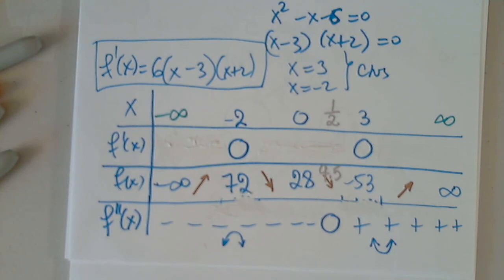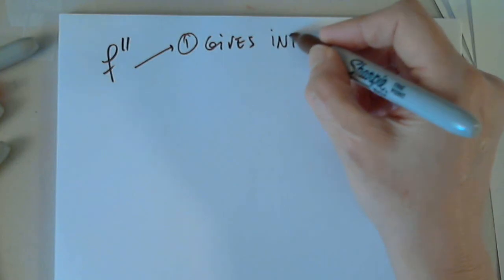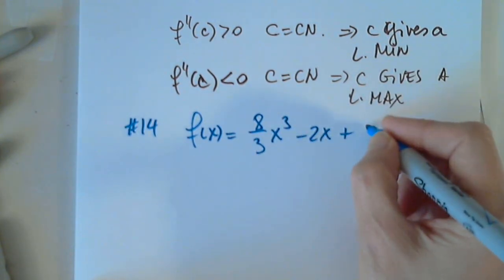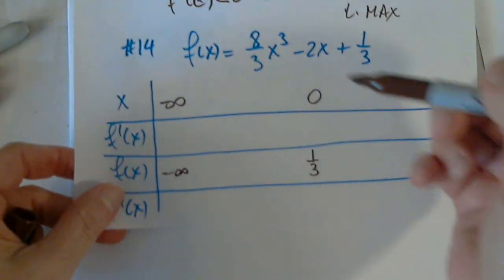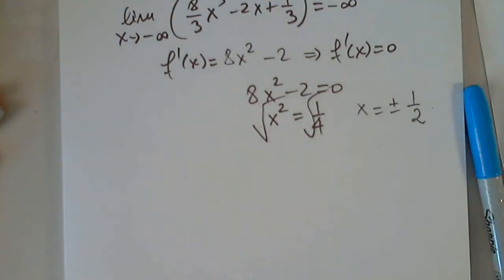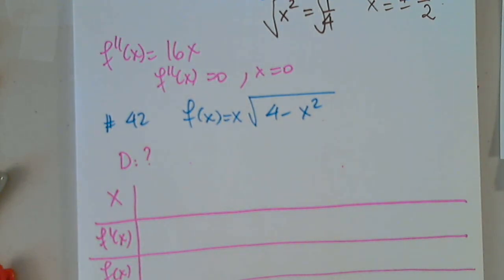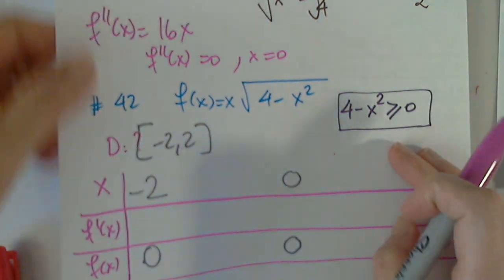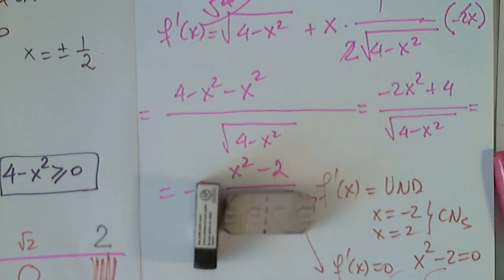MAT 230 2.2 PART 2 OCT 27